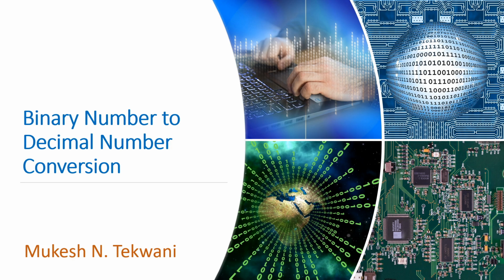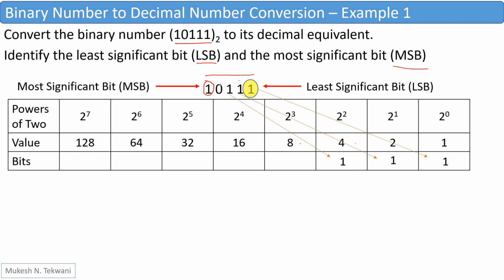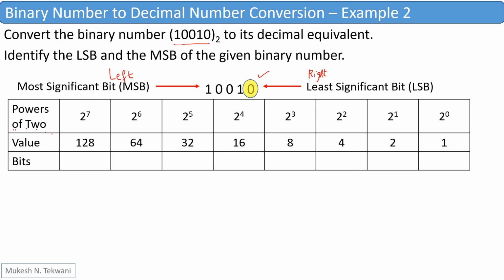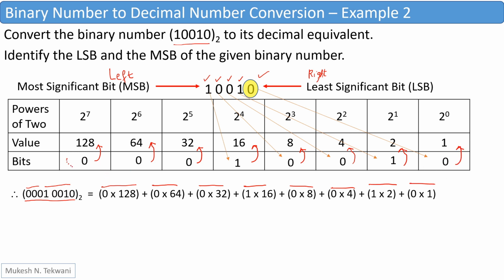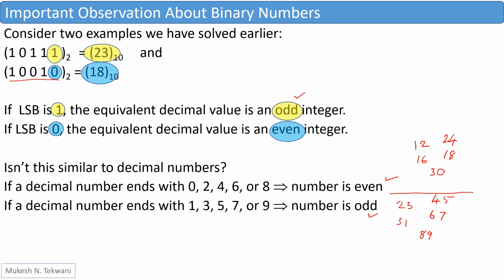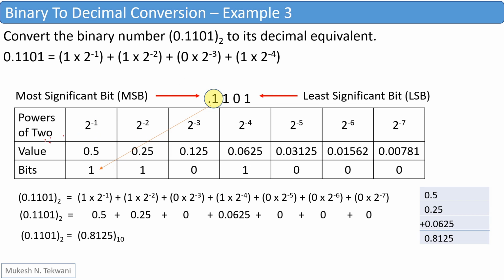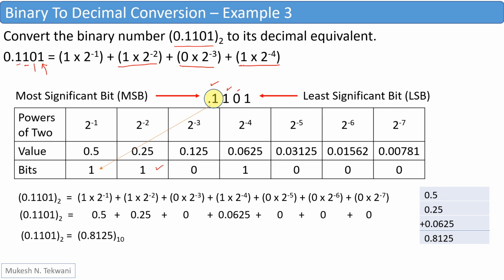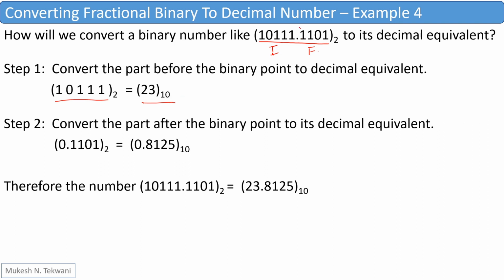Binary Number To Decimal Number Conversion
🌟 ABOUT THIS VIDEO:
In this video we learn how to convert binary number to its decimal equivalent (binary number conversion).

The first step is to identify the least significant bit and the most significant bit. The least significant bit is the one on the far right. The most significant bit is the one on the far left.

Next, make a table of three rows. The first row will contain the powers of two, starting from 2 raised to the zeroth power (1) and going up to a power that is high enough to represent all the bits in the binary number. The second row will contain the values of these powers of two. The third row will contain the bits of the binary number.

To convert the binary number to decimal, multiply each bit by the corresponding power of two and add the products together. For example, 10111 in decimal is equal to (1 * 128) + (0 * 64) + (1 * 32) + (1 * 16) + (1 * 8) + (1 * 4) + (0 * 2) + (1 * 1), which equals 223.

The video also covers how to convert binary numbers with fractional parts to decimal numbers. These numbers can be converted by converting the integer part and the fractional part separately, and then adding the two parts together.